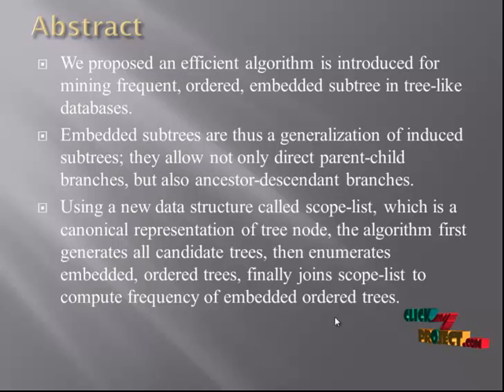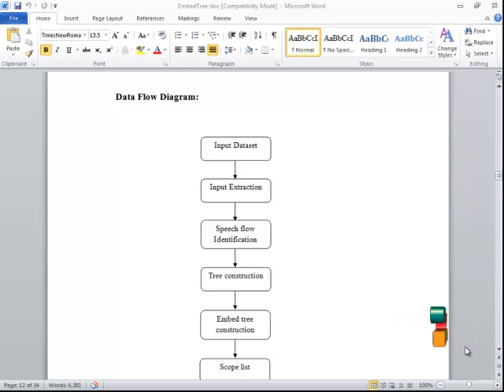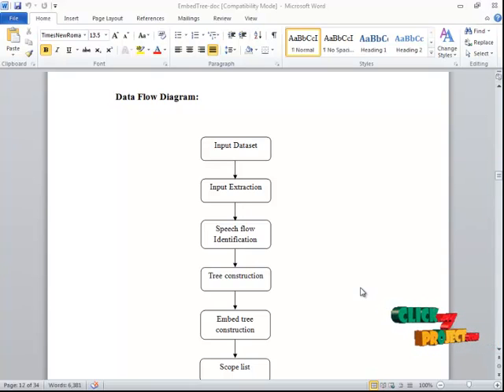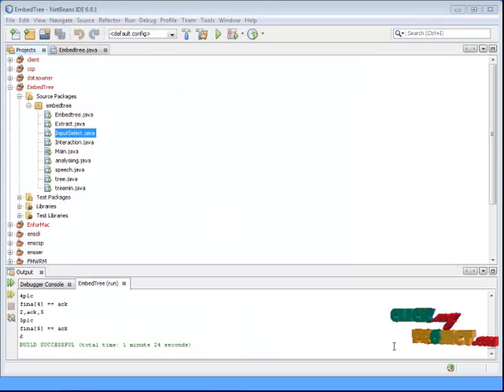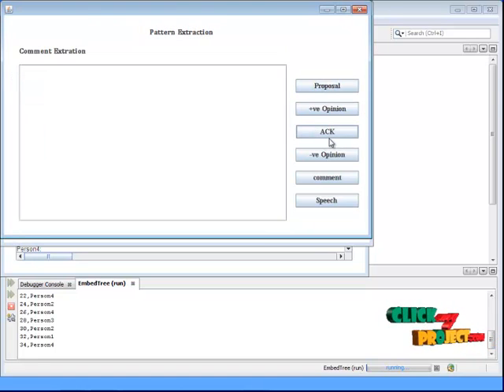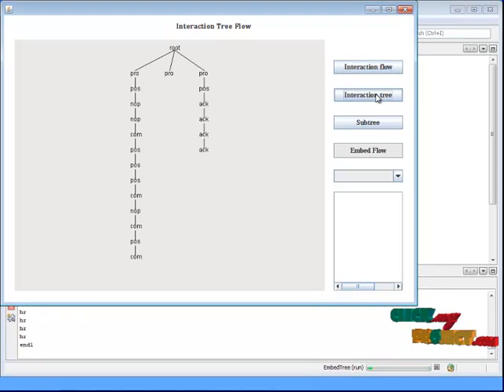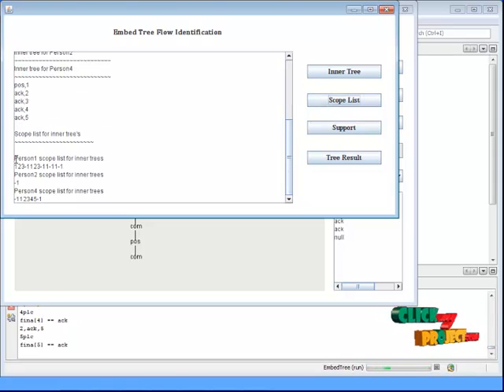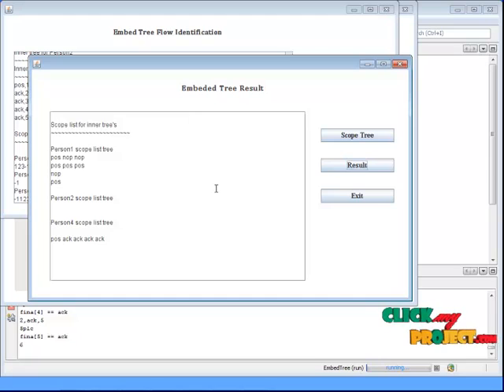Final Year Projects | Mining Frequent Embedded Subtree From Tree-Like Databases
Including Packages
* Complete Source Code
* Complete Documentation
* Complete Presentation Slides
* Flow Diagram
* Database File
* Screenshots
* Execution Procedure
* Readme File
* Addons
* Video Tutorials
* Supporting Softwares

Specialization
* 24/7 Support
* Ticketing System
* Voice Conference
* Video On Demand *
* Remote Connectivity *
* Code Customization **
* Document Customization **